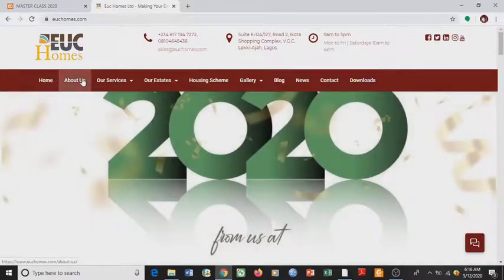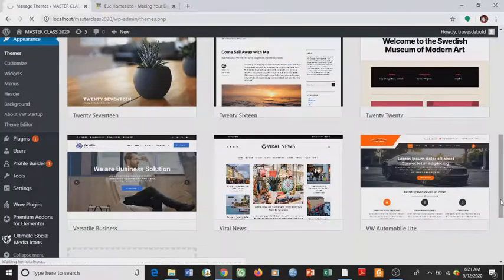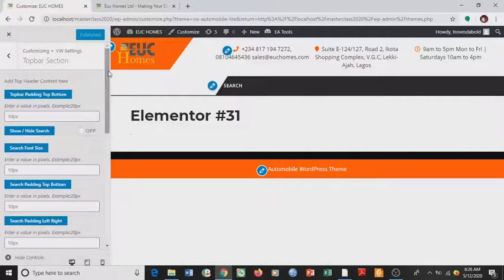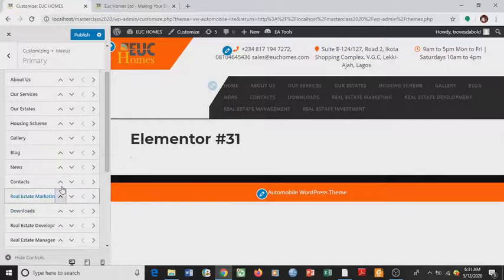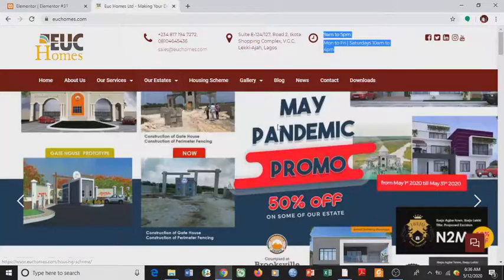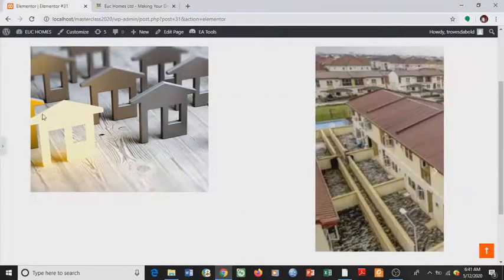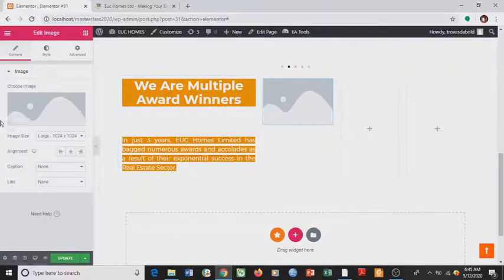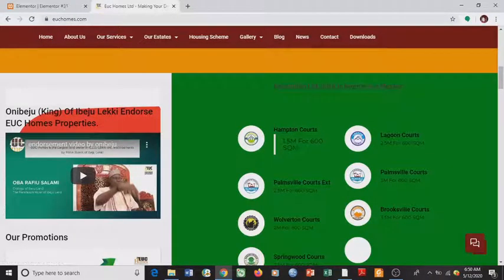Building a EUC HOMES Website